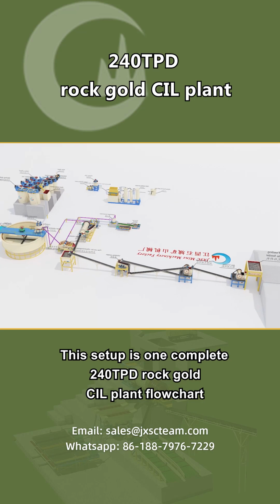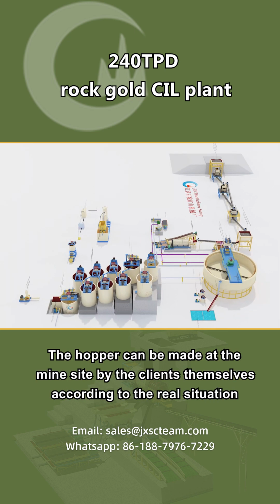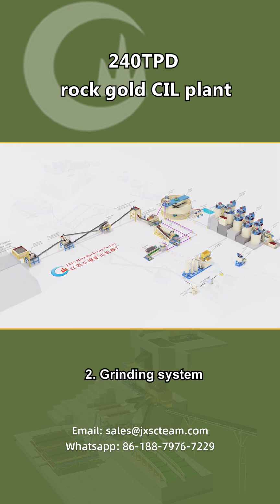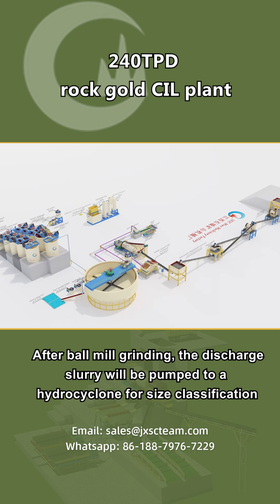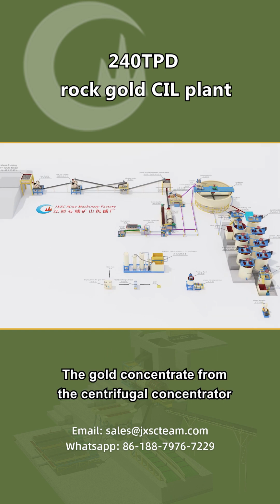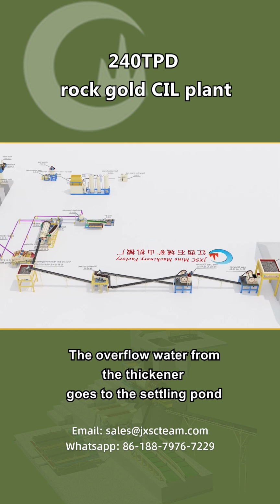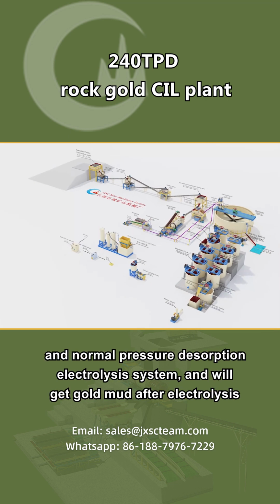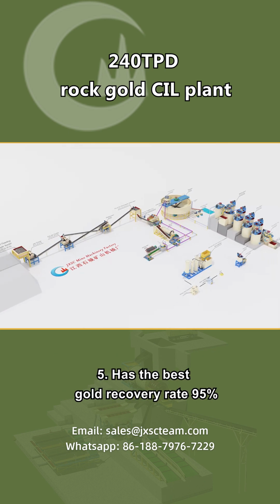A Complete Set Of 240 Tpd Rock Gold CIL Plant Flowchart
This setup is one complete 240TPD rock gold CIL plant flowchart, including feeding, crushing system, grinding system, gravity separation, leaching process, activated carbon adsorption process, gold-loaded carbon desorption, and electrolytic stage.
【Contact JXSC to get details and price】